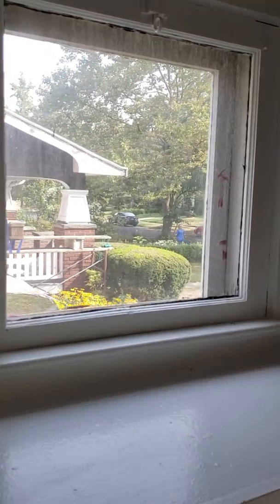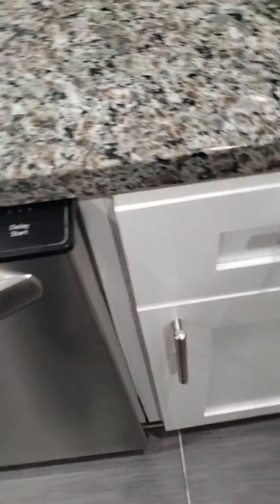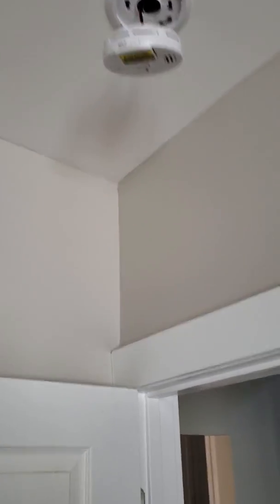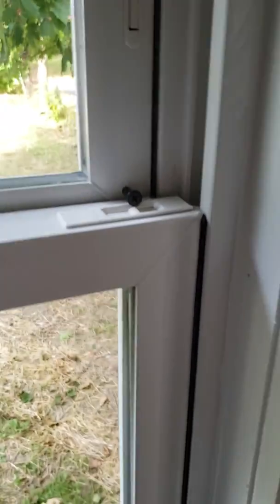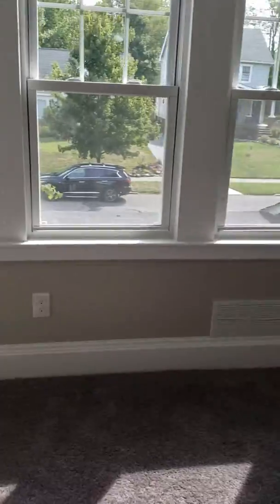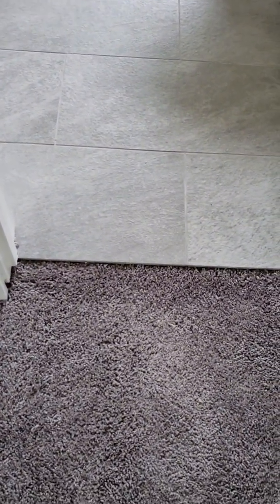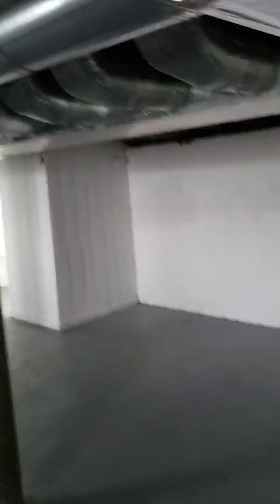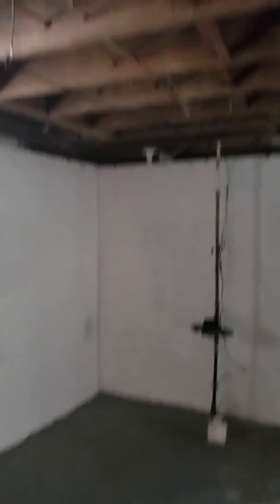2578 queenston walk through 9-10-2019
2578 queenston walk through 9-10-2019